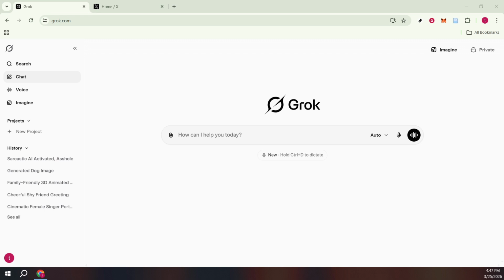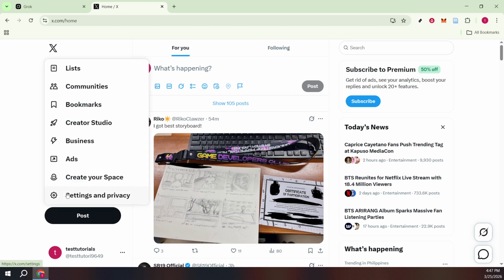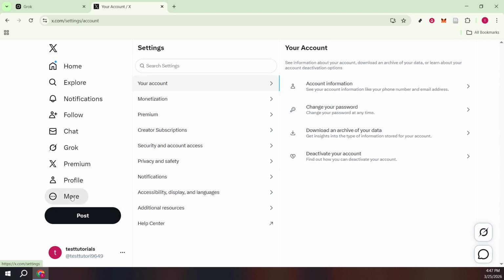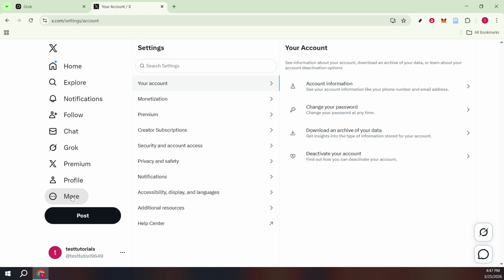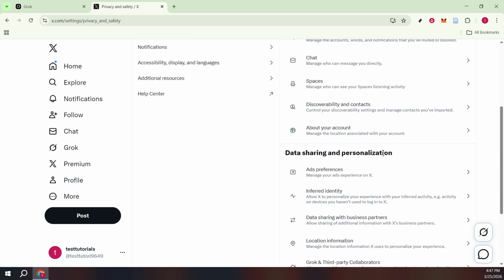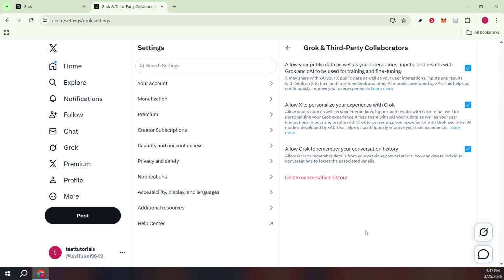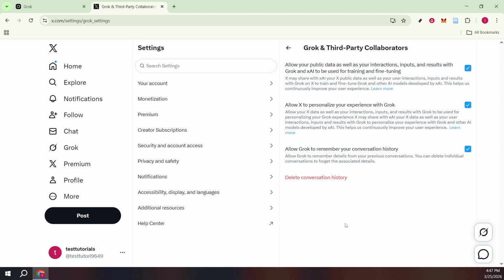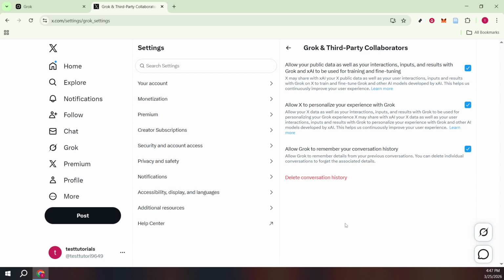How To Stop Grok AI Using Your Images On X [2026 Guide]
How To Stop Grok AI Using Your Images On X

In today's video, we cover stop Grok AI using my images 2026, X privacy settings opt out Grok training, block Grok image editing on X, Grok AI data privacy tutorial 2026, xAI Aurora engine training opt out, Grok Imagine auto-video disable fix, GrokDown privacy settings 2026, how to protect photos from AI on X, Grok AI recently deleted images privacy, X Premium Grok data controls guide, SuperGrok privacy mode settings, Grok AI Dutch court image ruling, prevent AI deepfakes on X 2026, xAI SpaceX data sharing opt out, Grok AI for creators privacy tips